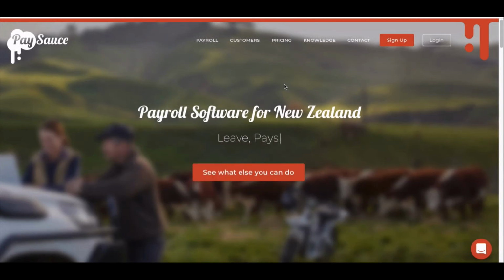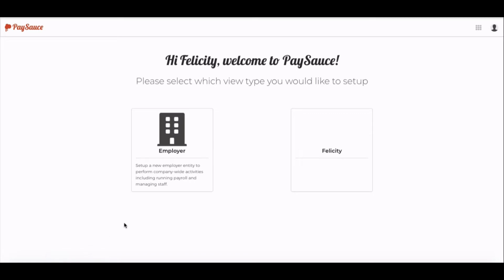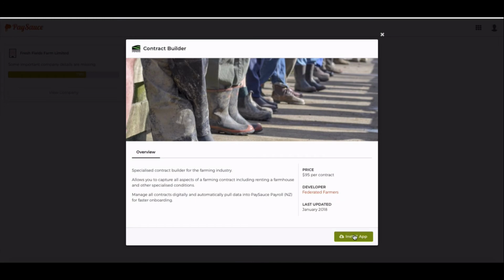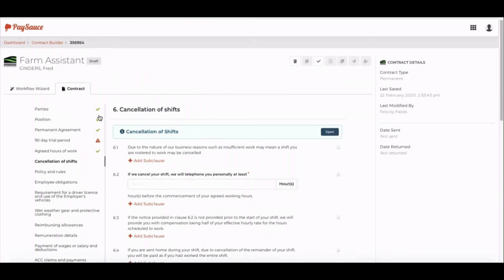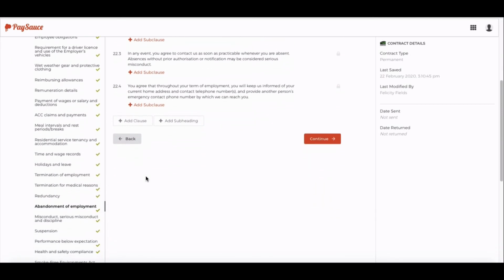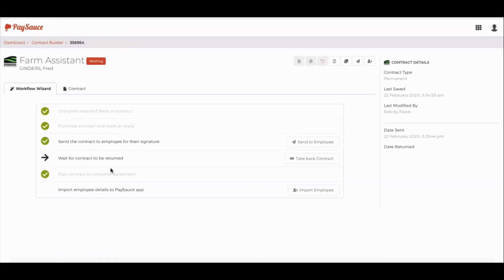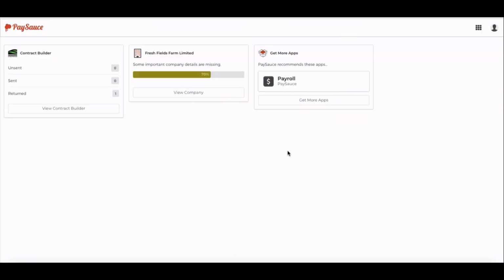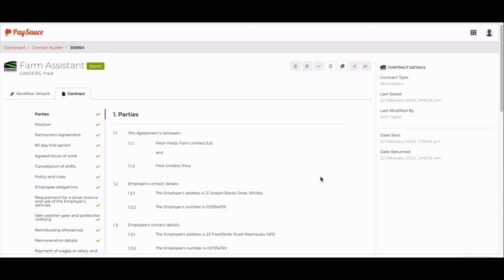How to set up a Federated Farmers employment agreement with PaySauce